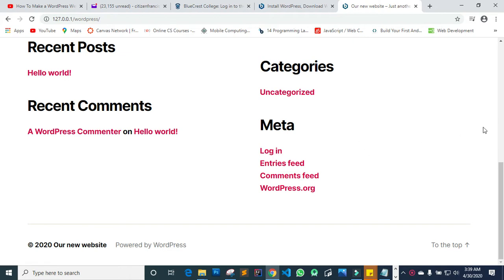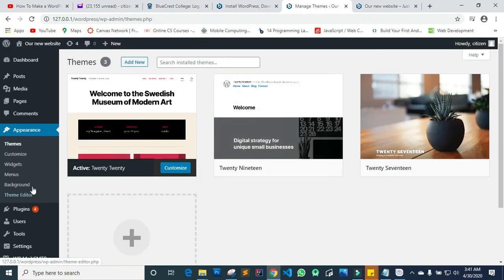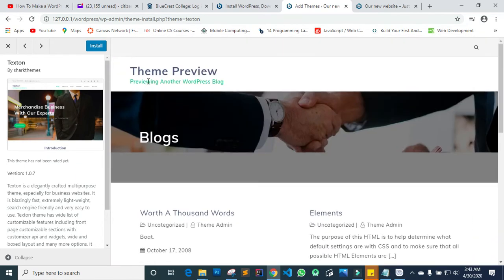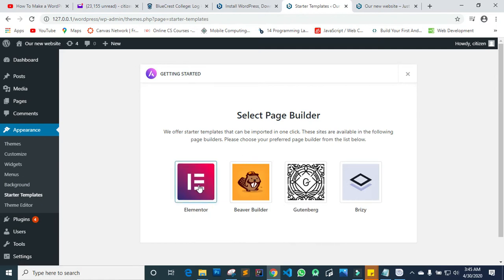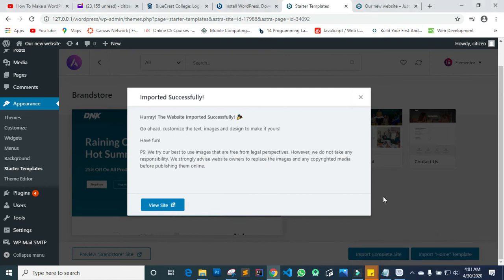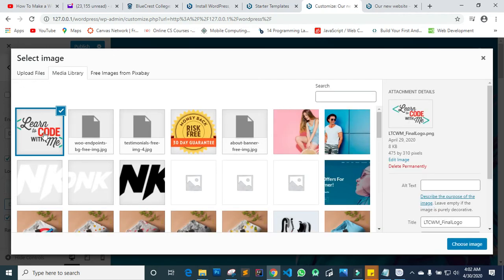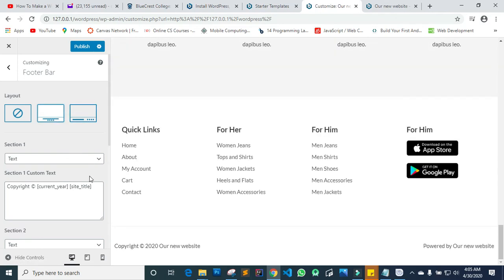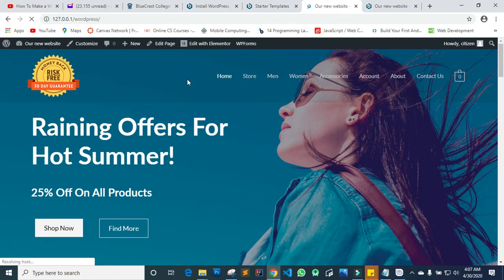Developing full professional website with WordPress in less than 30 minutes part 2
You don't know how to code! Don't worry in this video i will teach you how to develop your own website without any line of code